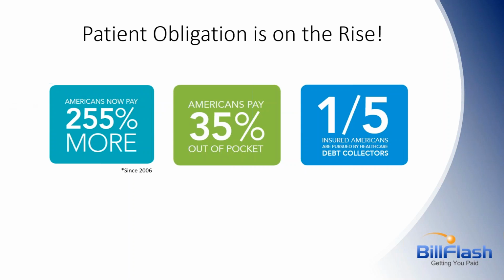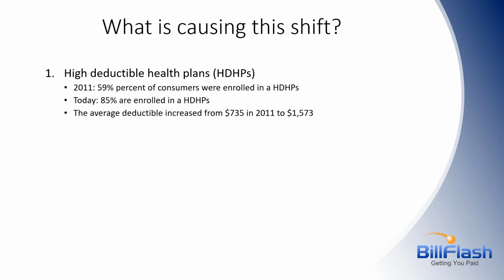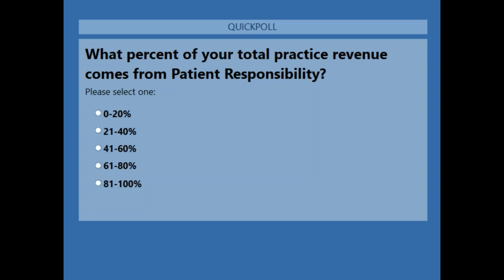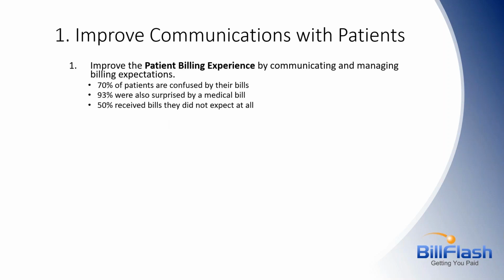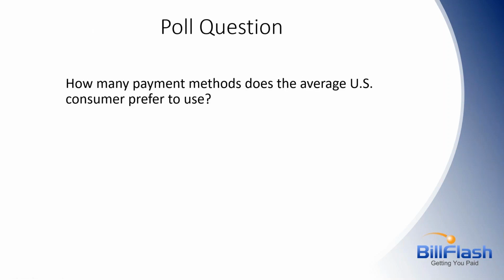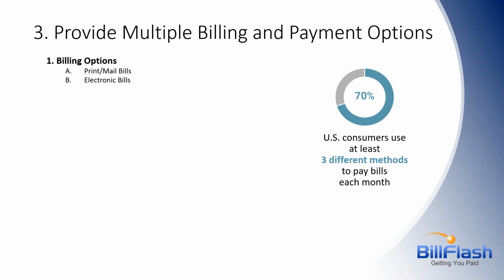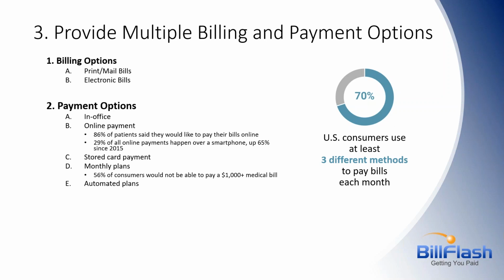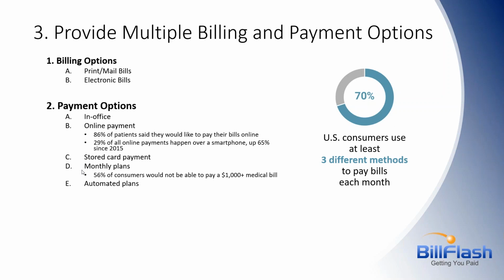Eliminating Patient Payment Barriers - NexTrust BillFlash Webinar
Join us as we discuss changing patient billing trends and how you can overcome barriers to patient payments.